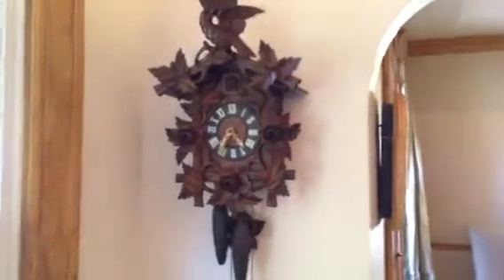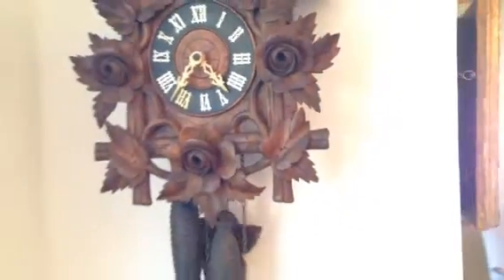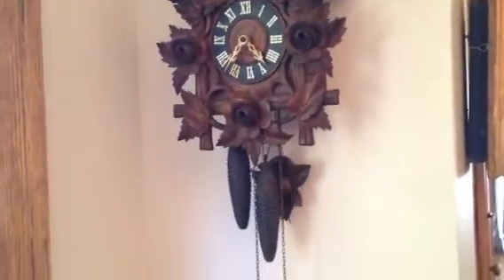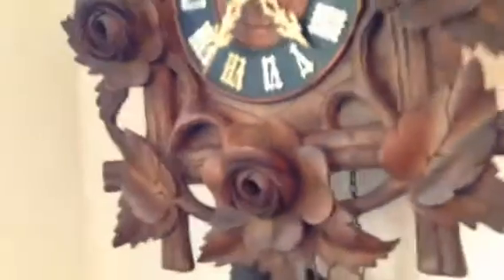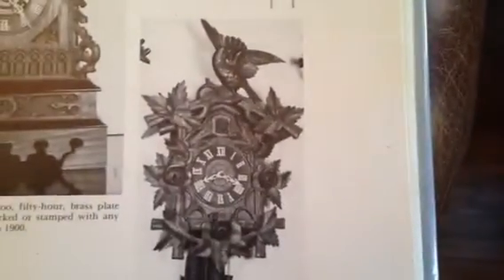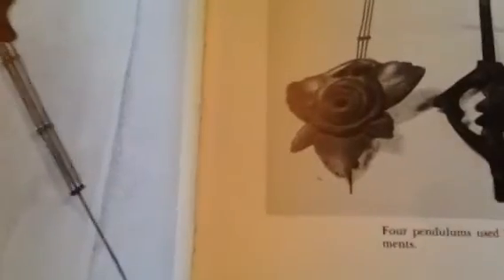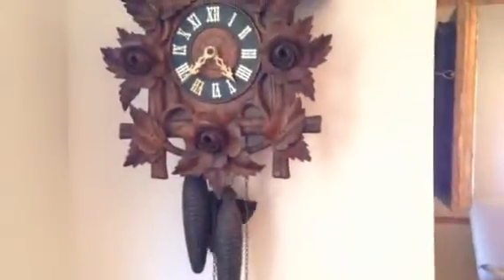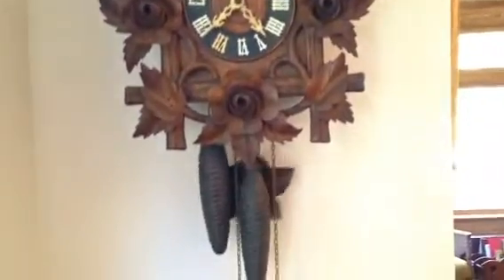Antique Black Forest Cuckoo Clock with Rose Motif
Here is a really nice antique cuckoo clock with an unusual rose motif. The clock measures 24" in height. It was documented in the book Black Forest Clocks by Rick Ortenburger in 1991.